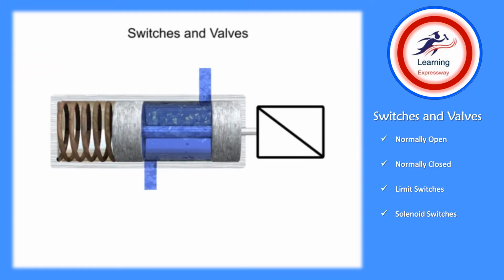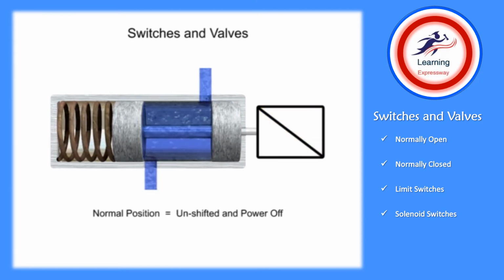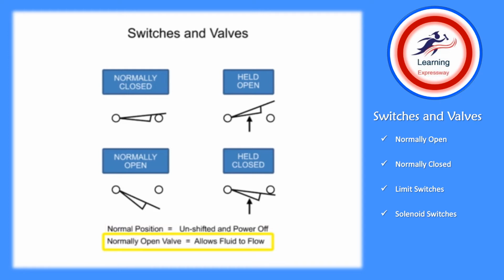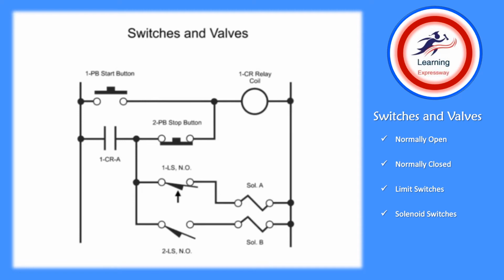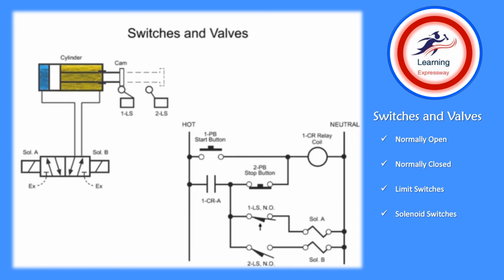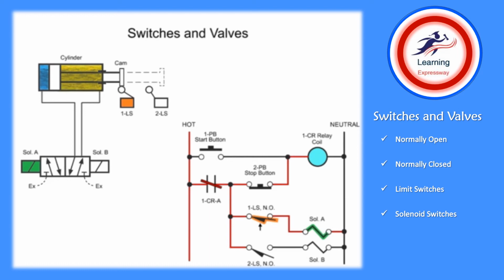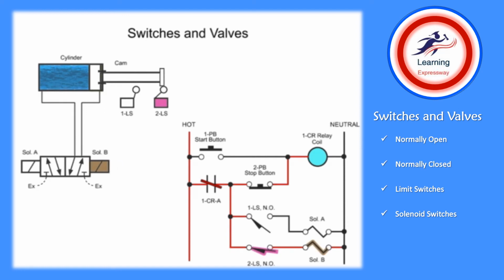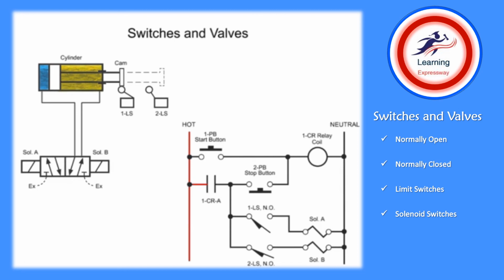Switches and Valves